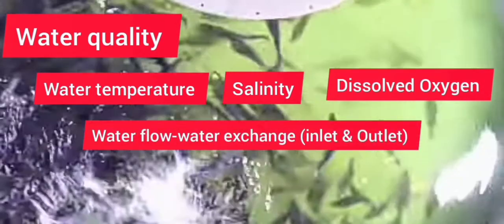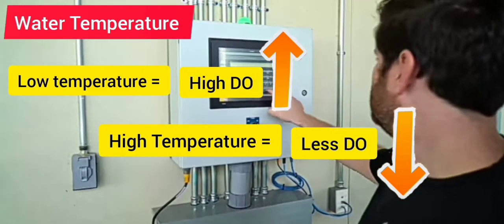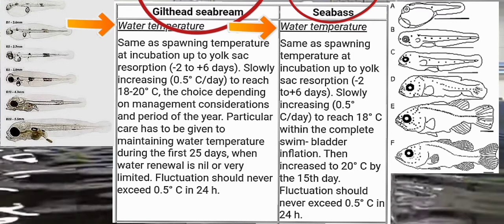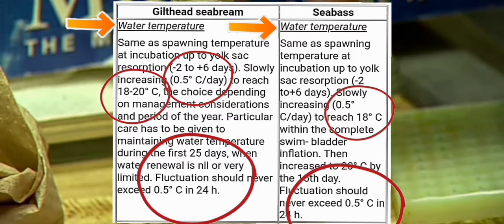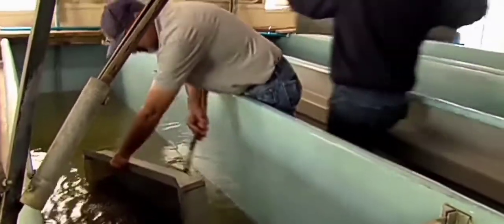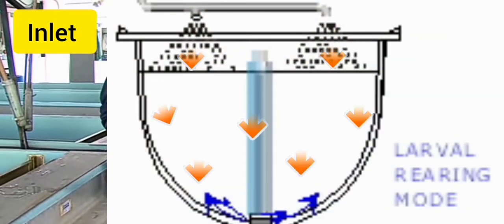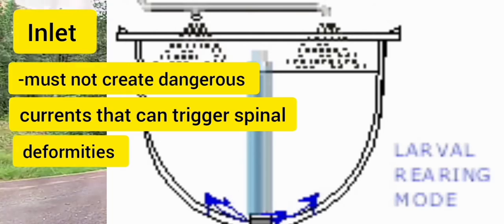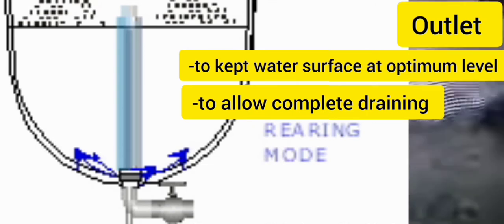Aquaculture | Water Quality Parameters for Larval Rearing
Education content and purpose only...